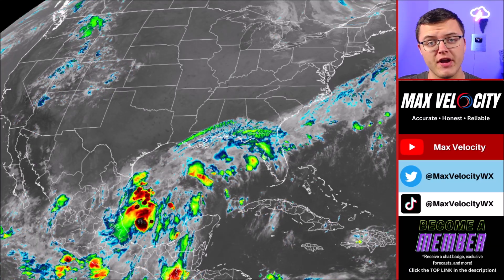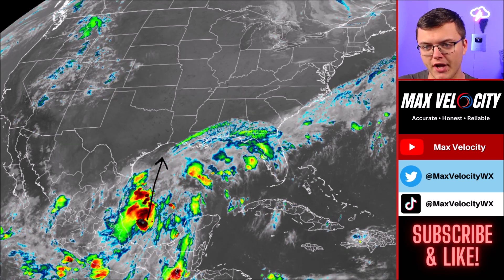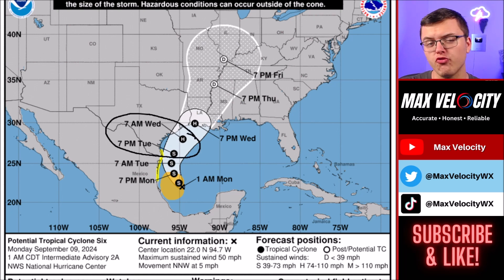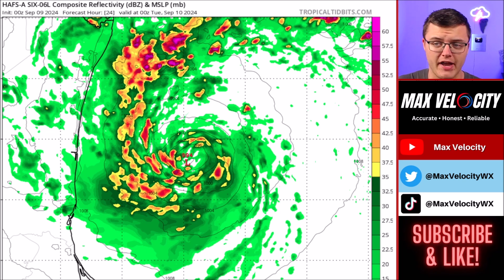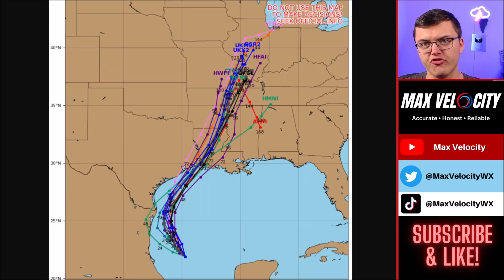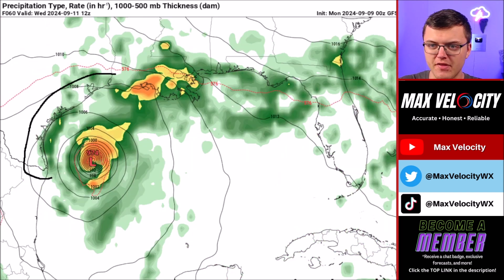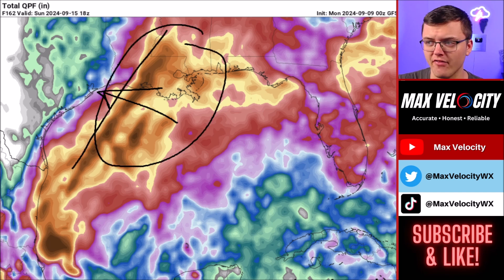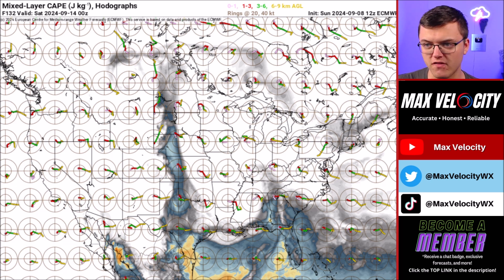This Hurricane Will Cause BIG Problems...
In this forecast, we are breaking down eventual Tropical Storm Francine that will develop into a hurricane by as early as tomorrow. The reason why this is concerning is because we could see this rapidly intensify, which could lead to a Category 1 or 2 hurricane in the Gulf of Mexico by Wednesday. Additionally, two more tropical waves are attempting to develop in the Central Atlantic Ocean that will need to be watched closely. Find the latest details of the weather across the United States in our latest weather forecast.

0:00 - Intro
0:26 - Weather Right Now
1:26 - Tropical Storm Francine (Detailed Breakdown)